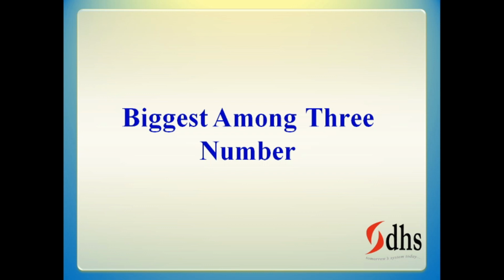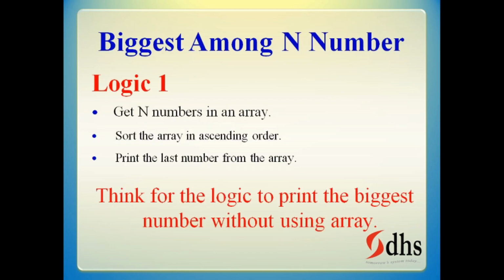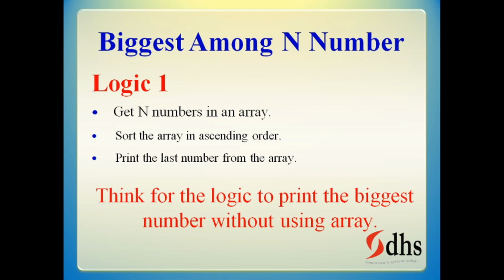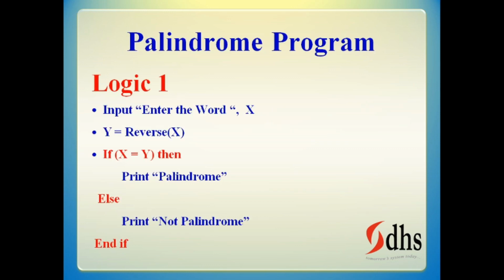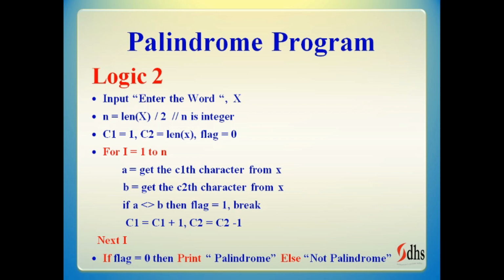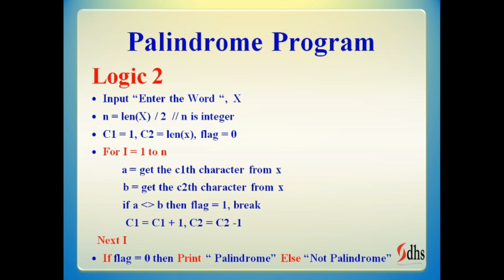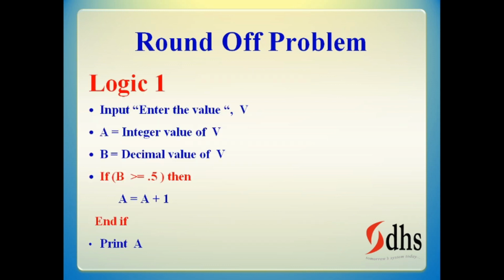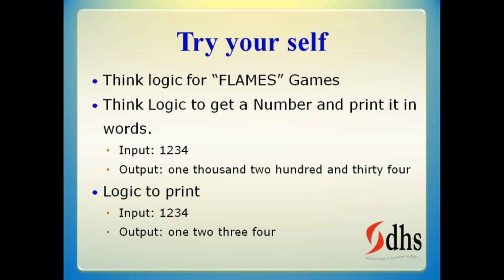DHS LOGICAL PROGRAMMING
DHS LOGICAL PROGRAMMING videos are suitable for programming beginners and kids.

This video is 4th video in DHS Logical Programming Playlist. This video contains Algorithm & Flowchart

Exampls:
• Adding Two Numbers
• Biggest Among Two Numbers
• Biggest Among Three Numbers (Logic 1 & Logic 2)